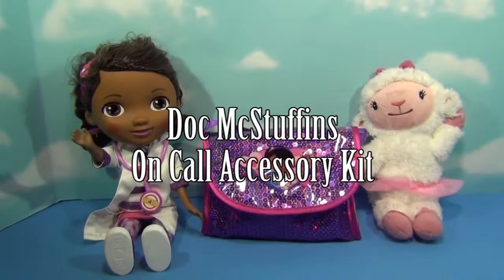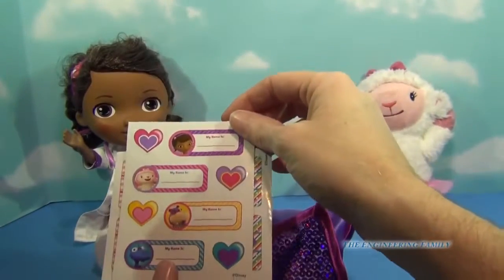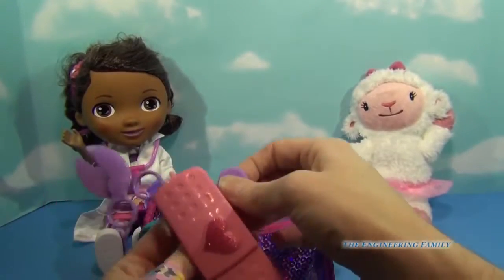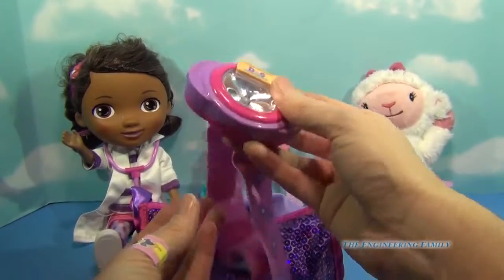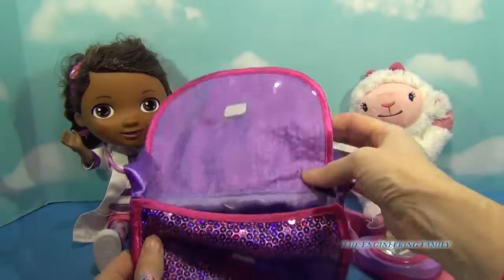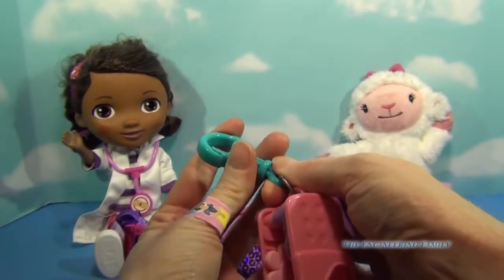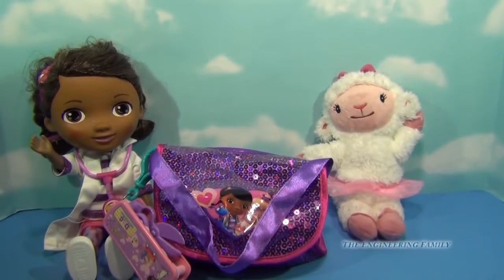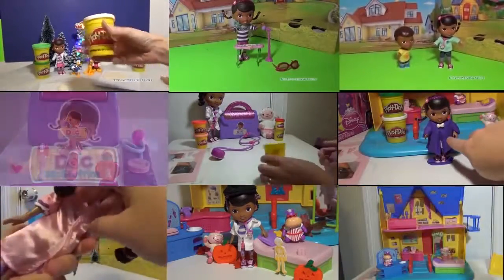DOC MCSTUFFINS Disney Junior Doc On Call Accessory Kit Disney Junior Doc McStuffins Playset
Disney Junior Doc McStuffins On Call Accessory Kit is a fun way to have a small travel bag and purse filled with items. While this set is a bit basic it does contain some of the Disney Junior Doc McStuffins medic.

Notes-

- Comes with a sparkly Doc McStuffins Purse that can be used for carrying the doctor accessories or anything you want to put in a purse.

- Includes a small bracelet band aid

- Includes multiplesmall sheets of Disney Doc McStuffins Stickers

- A Doc McStuffins cell phone that play sounds

- A special tool that has a magnifying glass, scissors and other fun accessories

- Comes with a head band flashlight for doing check ups or reading a book in the dark!

Final Verdict - there are better Disney Junior Doc MCStuffins doctor sets that you can find however the On Call Accessory Kit is a fun playset for any fan of Doc McStuffins fan.

5 Stars